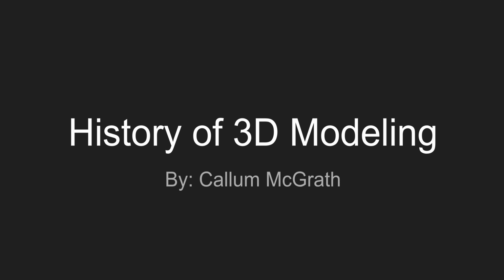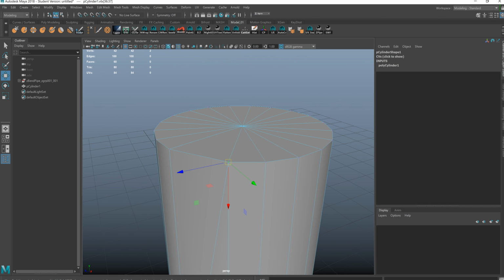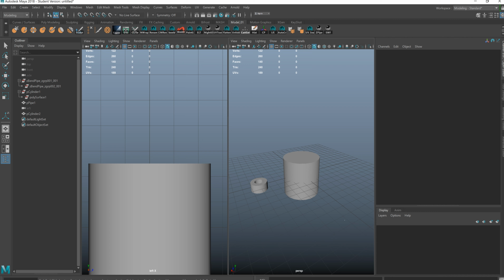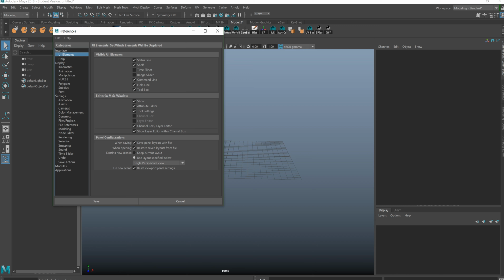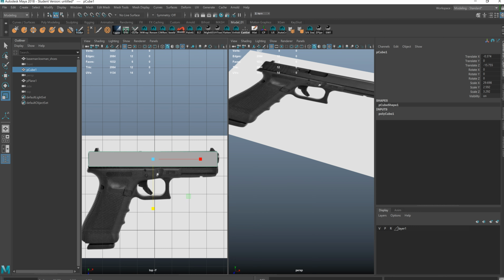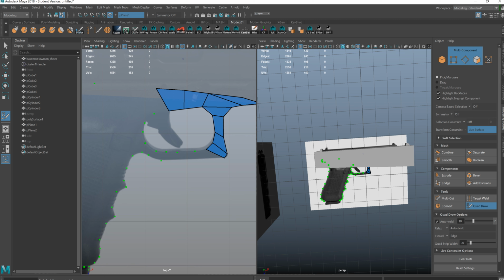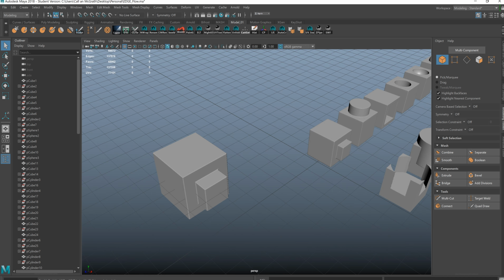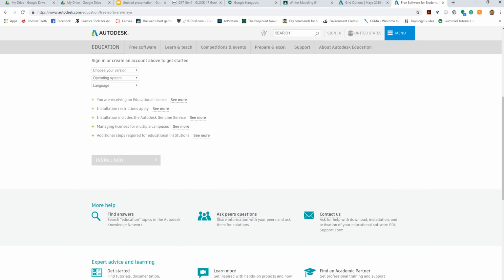Winter Class Week 1